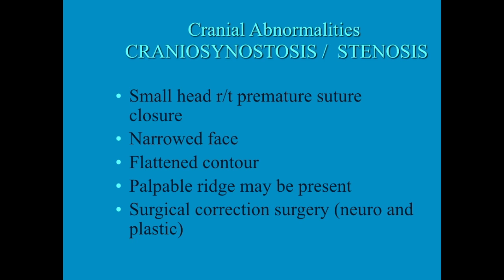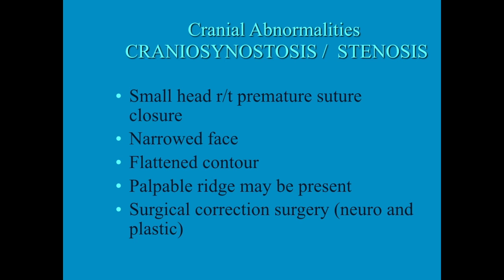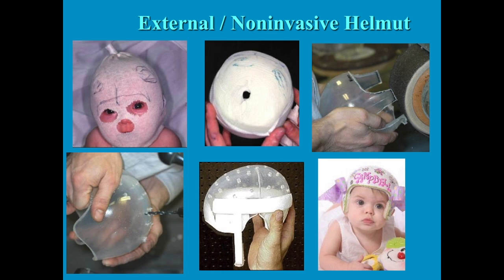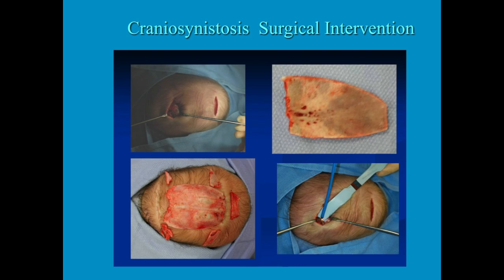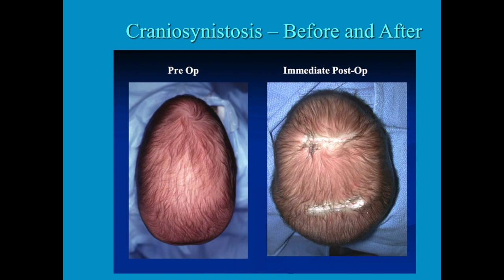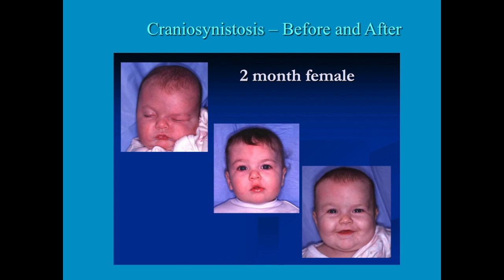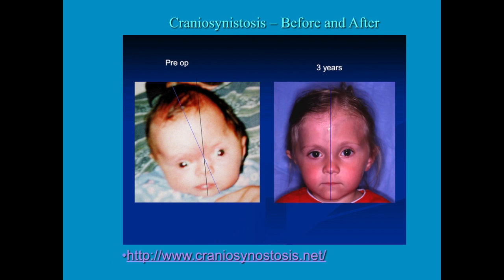Neuro part 10: cranial anomalies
This video is about Neuro part 10: cranial anomalies